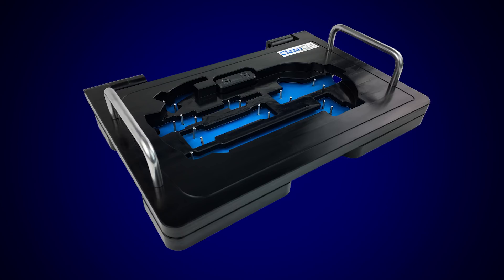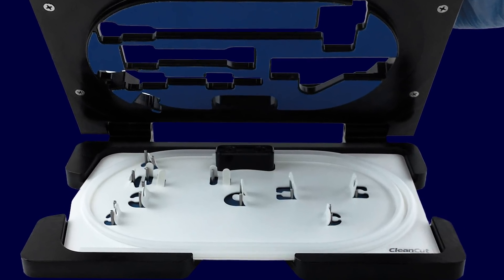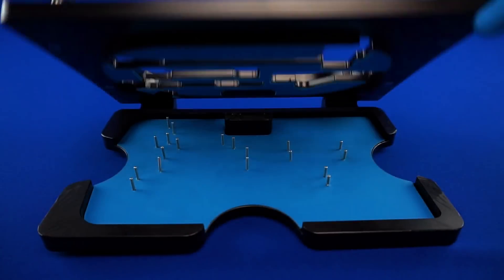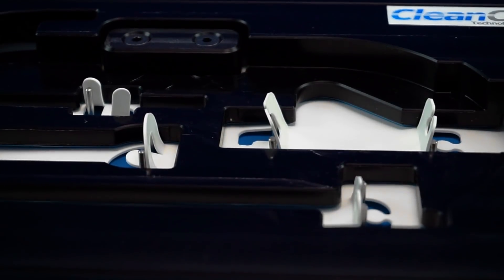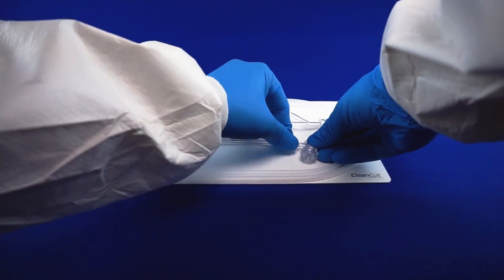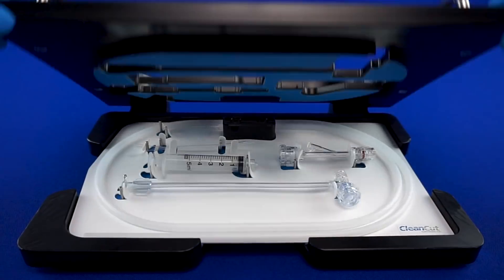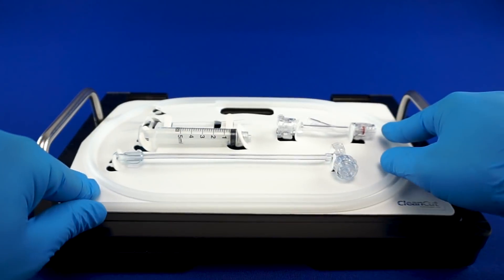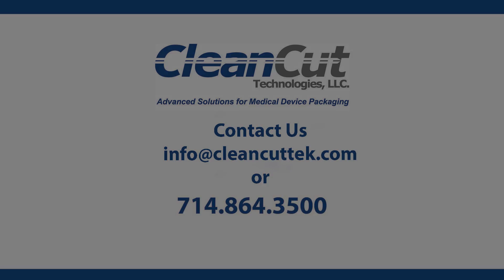Easy Loading Fixture "ELF" - CleanCut Technologies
The ELF is a time-saving fixture designed to reduce assembly time and increase output for medical device manufacturers. It is a custom-designed fixture that simultaneously releases retention elements on a pouch card within seconds. Without the need for assembly teams to perform this manually, medical device manufacturers can expect their output to increase significantly.

The ELF is not only durable, but exceptionally easy to use. Simply place the pouch card in the ELF, close the lid and push the handles. The ELF is custom-designed to the exact specifications of your device, which allows the pins within the ELF fixture, to accurately push all retention elements in place.

Medical devices can be conveniently loaded on the pouch card either inside, outside, or on top of the ELF. The pouch card is then easily removed with devices safely and securely in place.